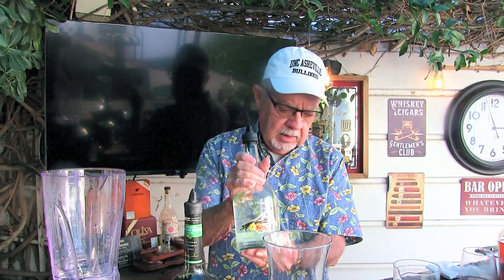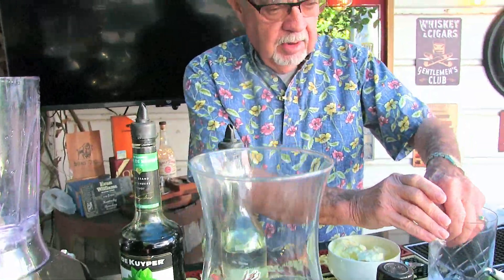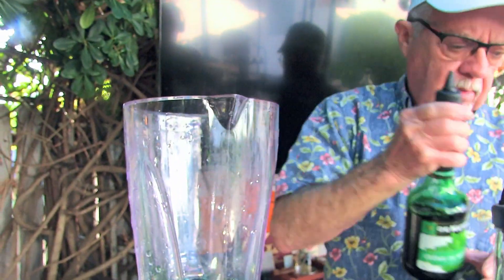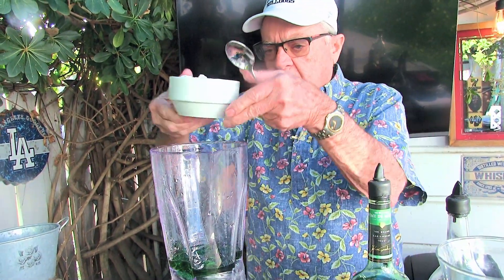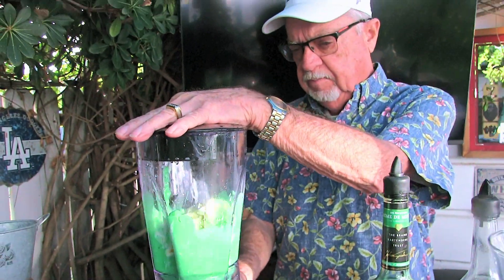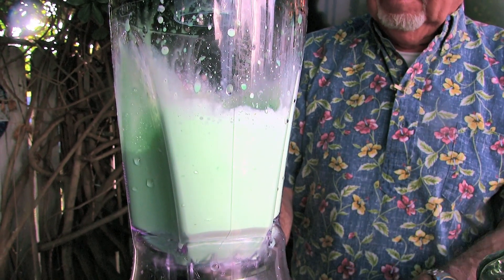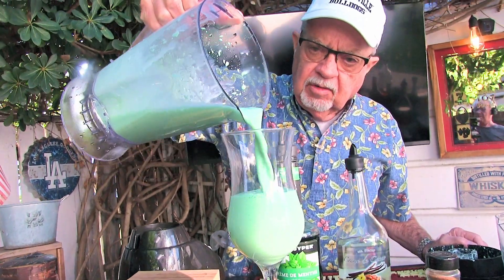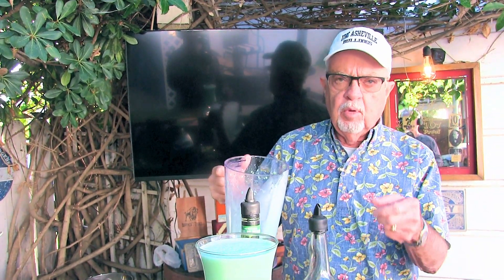Grasshopper Cocktail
Here's a cocktail you perhaps have never had.  It's a classic cocktail that's SO good.

2 oz. Creme de Mint
1 oz. White Creme de Cacao
2 scoops vanilla ice cream

BLEND in a blender until smooth